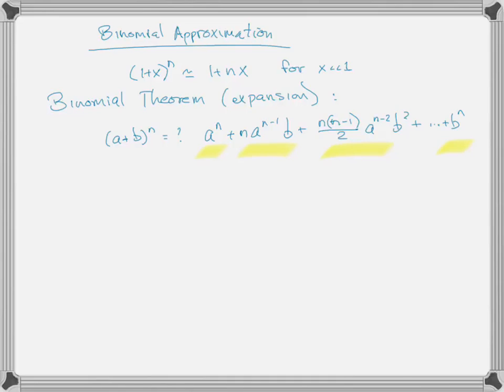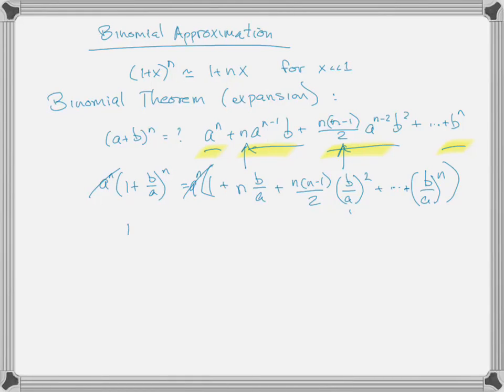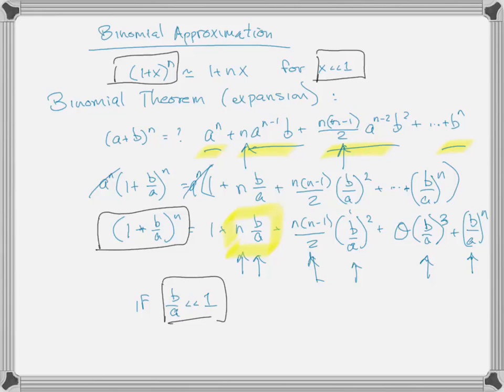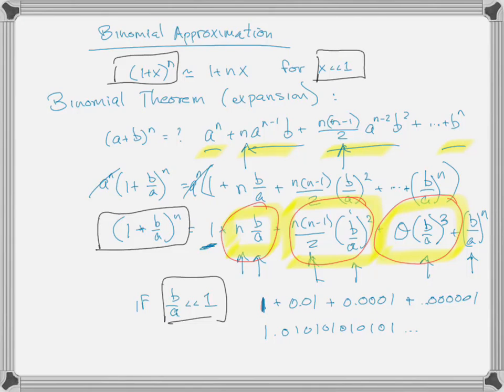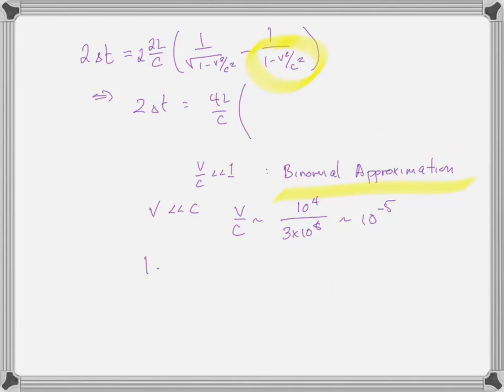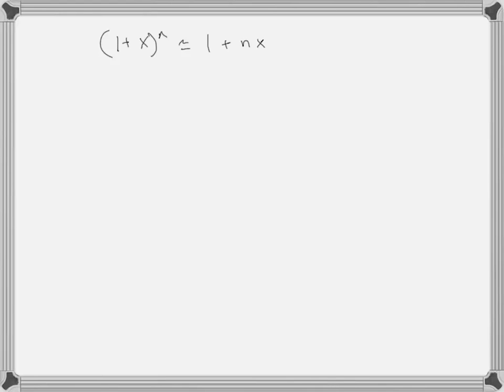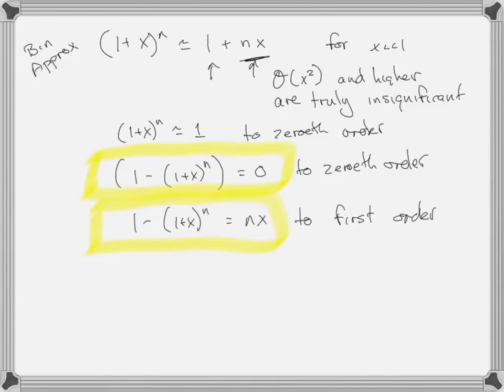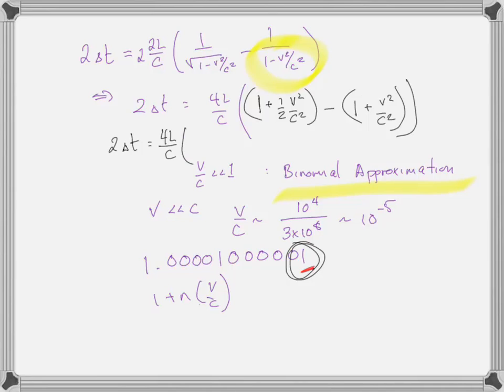MM deriv and Bin Approx2